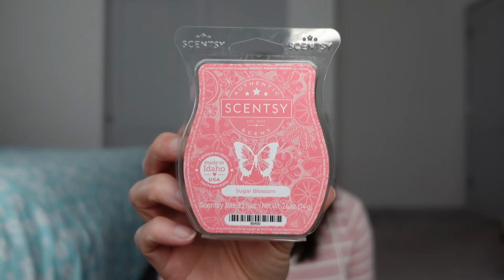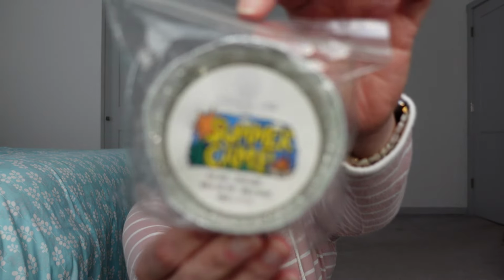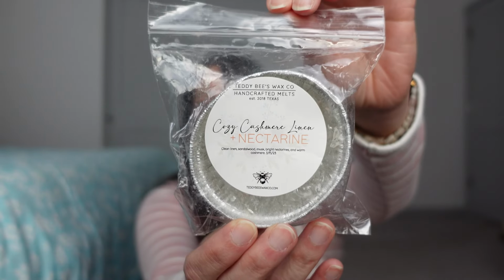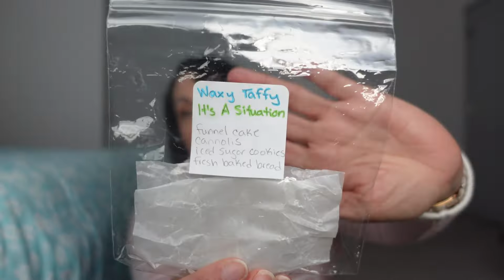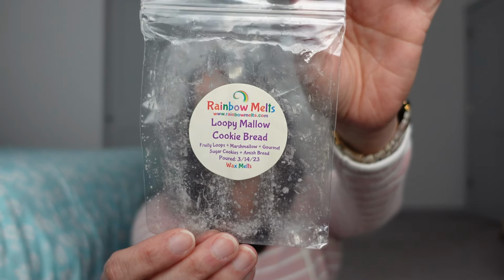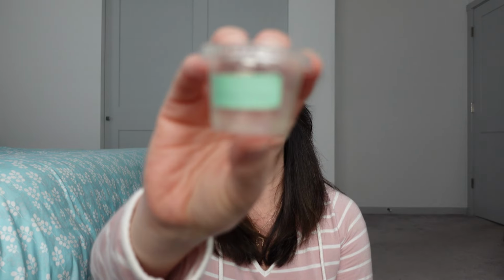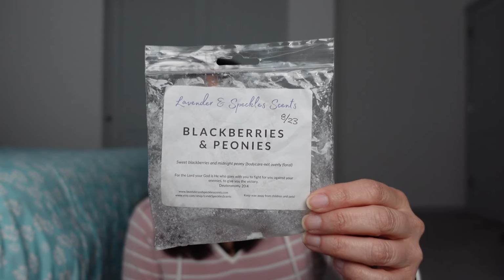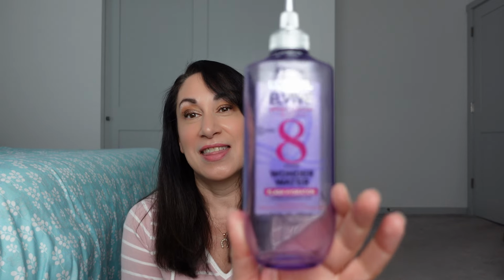What I've Been Warming & Empties: Week 17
I share the vendor and Scentsy wax that I warmed this past week

About me:
I’m an Independent Scentsy Consultant in the US
My personal Scentsy website, should you need a consultant:

If you shop on my Scentsy site, click “shop a party”—— “online orders” - these orders will directly ship to you independent of the party close date.

00:00 Introduction
01:04 Sugar Blossom
02:04 Almond Croissant
02:56 Goblin Pie
03:54 Woodlands
04:56 Summer Camp
05:53 Cozy Cashmere Linen & Nectarine
07:42 I Heart Vanilla Blackberry
09:15 Goodnight Lover
10:21 Sweet Nights
11:01 The Philadelphia Story
12:18 It's a Situation
13:28 Jelly Cronut
14:27 Huckleberry Harvest
15:45 Mermaid Dreams
16:47 Loopy Mallow Cookie Bread
17:51 Candy Kisses
18:55 Frosted Animal Cookie
19:50 Raspberry Jam
20:44 Mad Tea Party
21:36 Crystal Clean
22:35 Flannel Sheets Lemon Curd and White Tea
23:31 Strawberry Rose Milk
24:40 Volcano
25:06 Donut Shoppe & Palo Santo
25:44 Blackberry & Peonies
26:44 G's PB & J
27:39 non wax empties